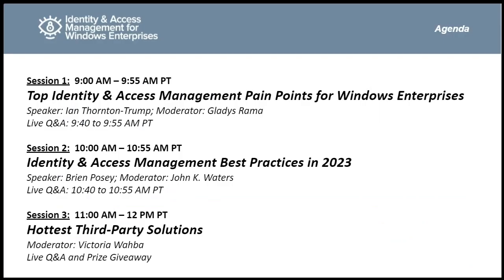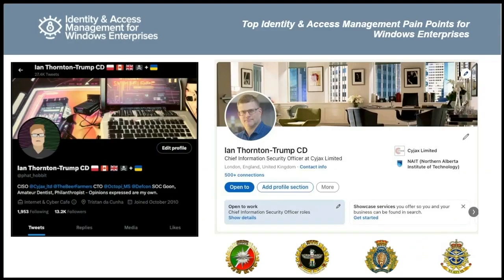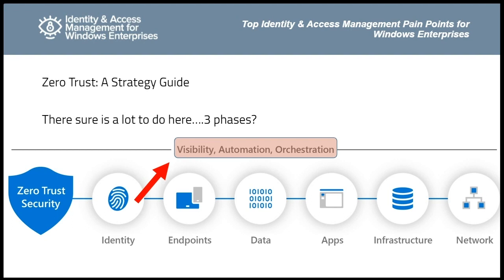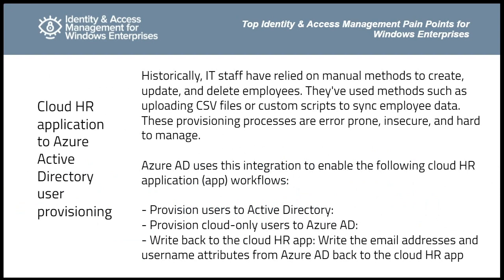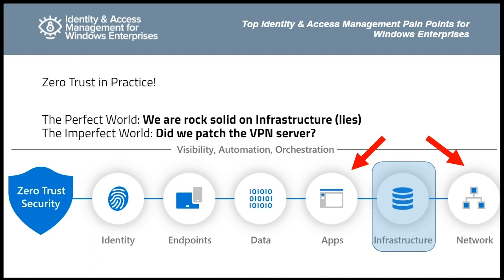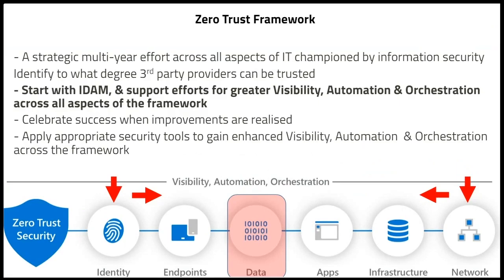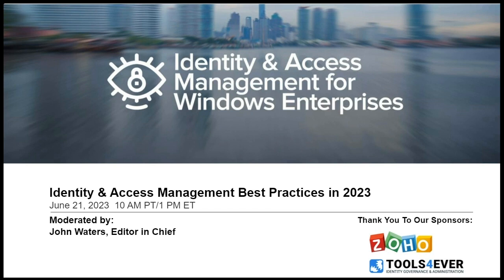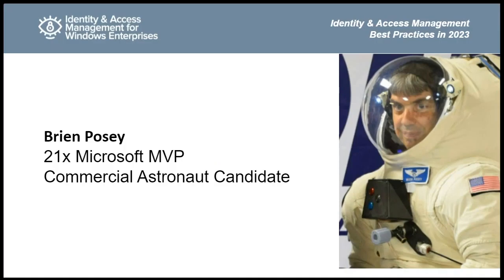Identity & Access Management for Windows Enterprises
Your infrastructure is no-longer self-contained: from remote workers to cloud-based solutions to partner-controlled networks, Windows enterprises now have to rely on identity & access management (IAM) to keep their organizations secure. But it can get very complex very quickly.

That's why the editors of Redmondmag.com have created this half-day summit featuring independent experts with real-world insights on how you can keep your organization secure in the new IAM future. From supplementing Azure AD/Active directory to new approaches with Zero Trust and Continuous Adaptive Risk and Trust Assessment (CARTA) to compliance issues, you'll get real-world advice and best practices you can implement right away to get your enterprise secure with IAM.